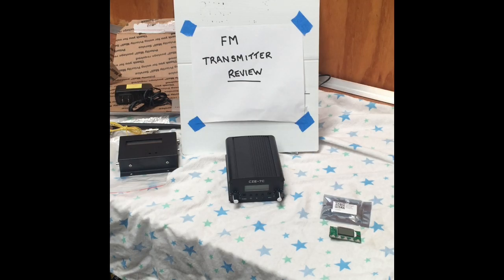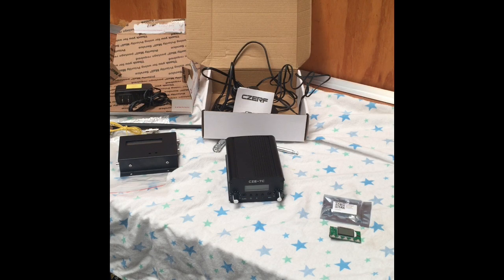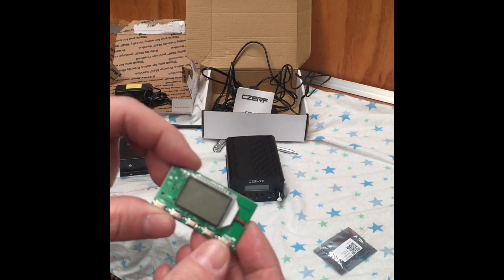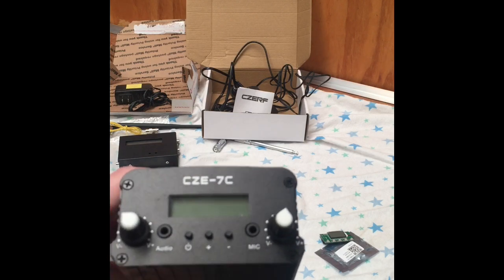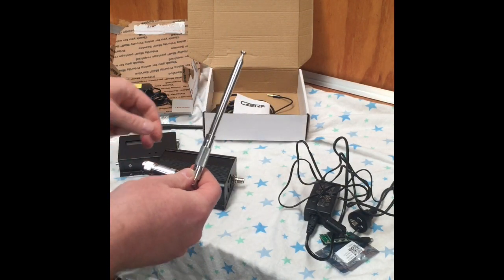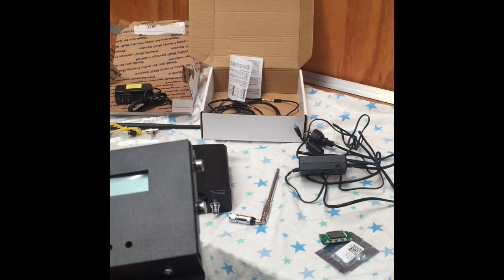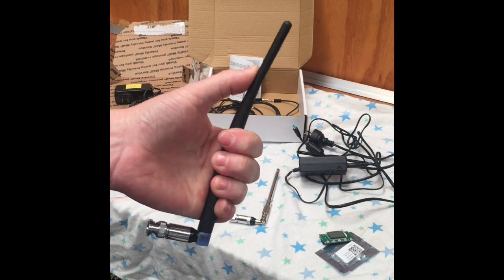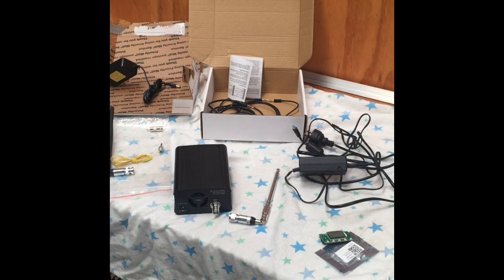FM Transmitter for Christmas Light Display - 2018 Review - Part 1 Overview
I am having a look at three different types of FM Transmitters used to transmit the "show audio" to viewers/public in their cars via their car's radio.

EDM FM Transmitter
CZE-7C FM Transmitter
DSP PLL Digital FM Transmitter Module

Please note: I am not a expert in radio transmitters, this is just my personal thoughts.

Also please check with your local authorities regarding transmitting FM frequencies.